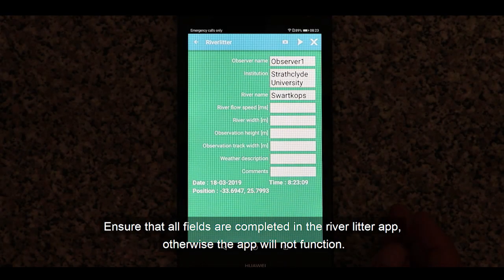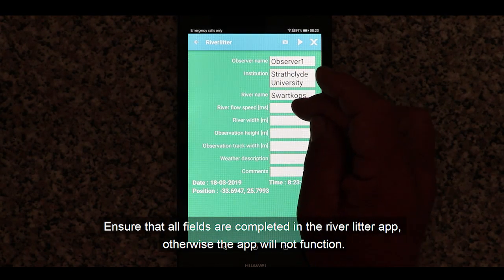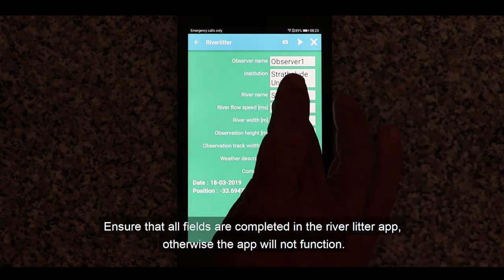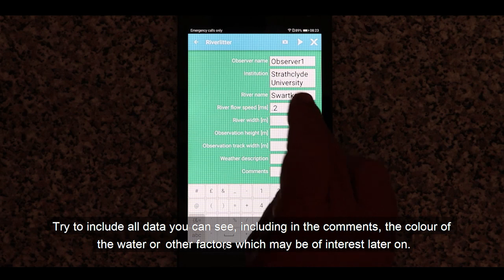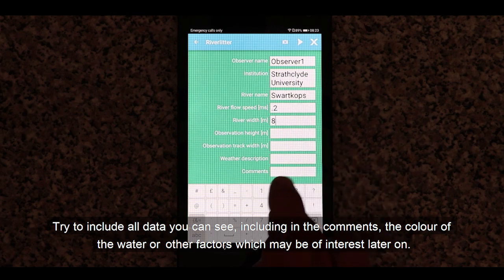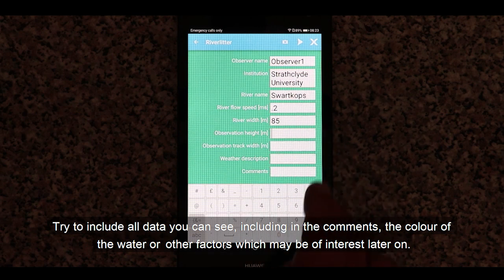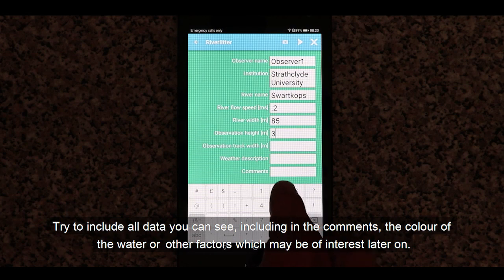STOP Survey Techniques for Observing Plastics V4a 720p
STOP Survey Techniques for Observing Plastics 720p